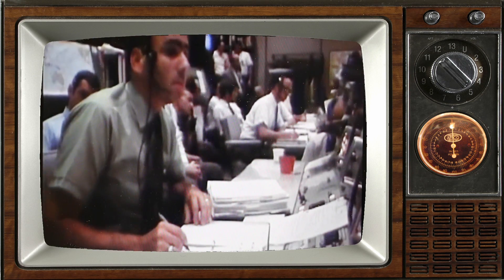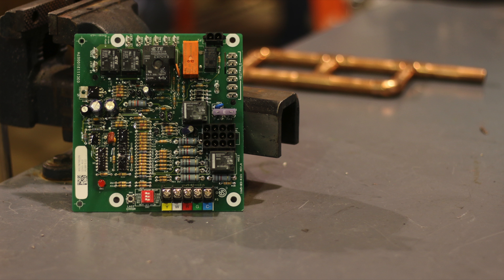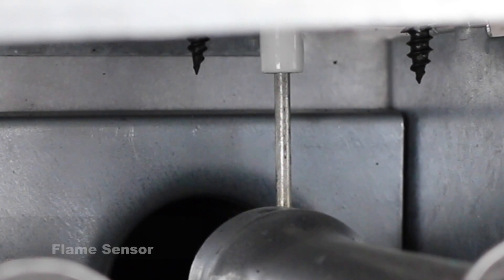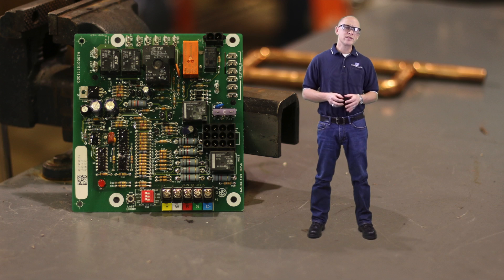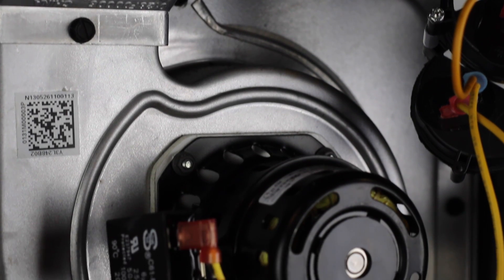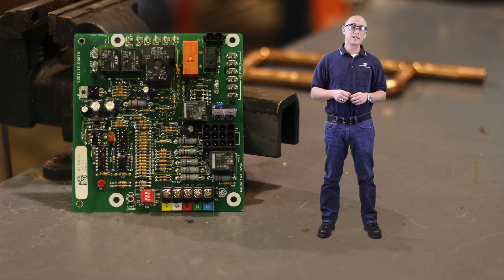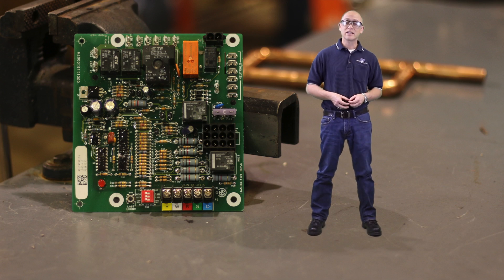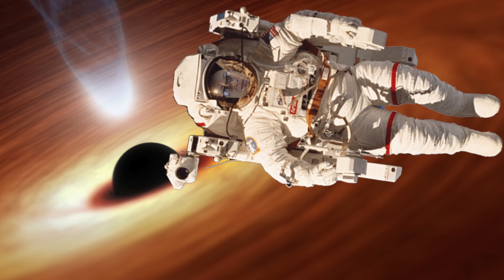Gas Furnace Ignition Sequence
Learn about the ignition sequence of the single-stage, standard efficiency gas furnace.

For information on program success, costs, and other important facts, Certified to operate by SCHEV.